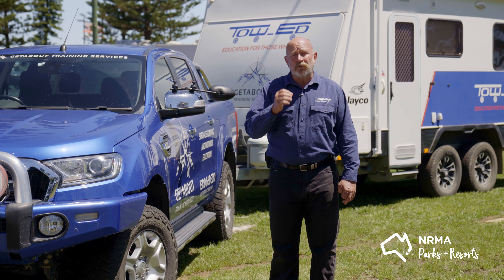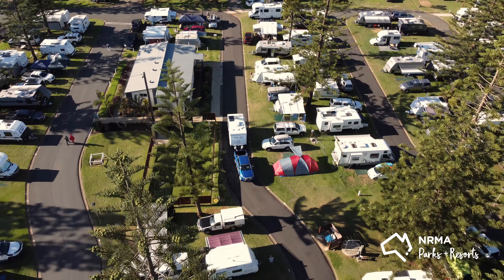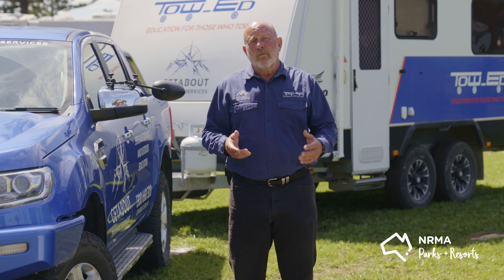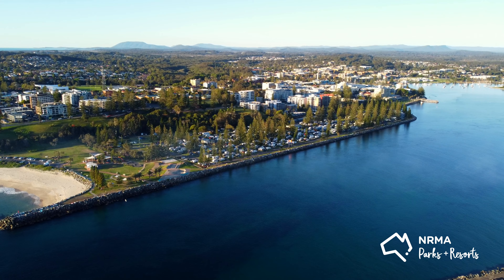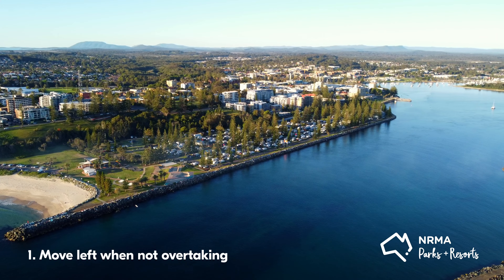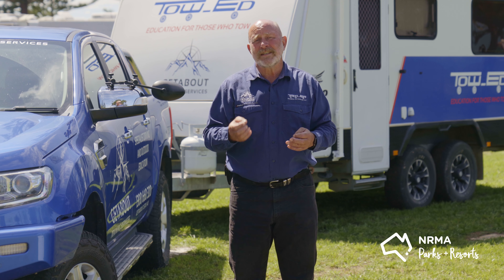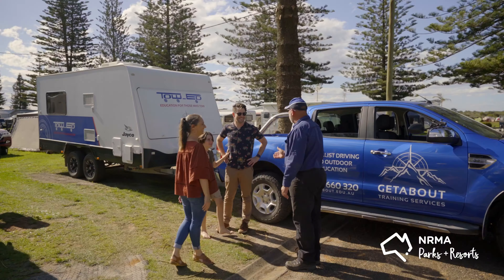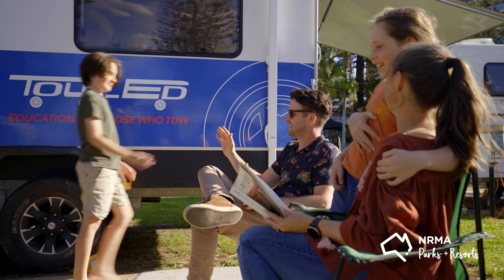Ep 2. How to tow your caravan – Caravan towing etiquette | NRMA Parks and Resorts / Tow-ed